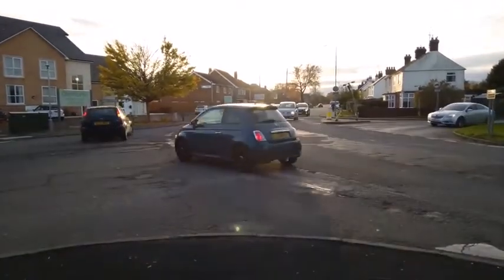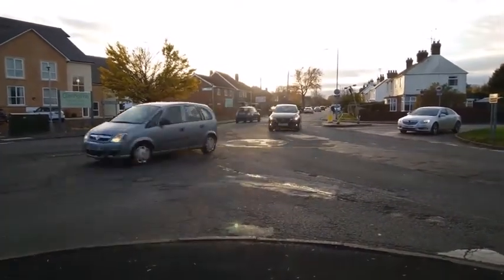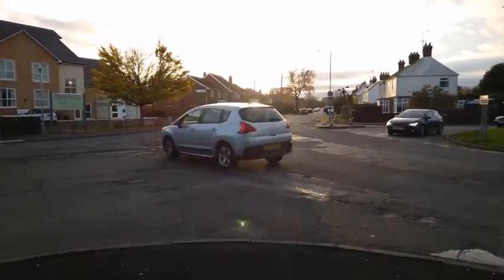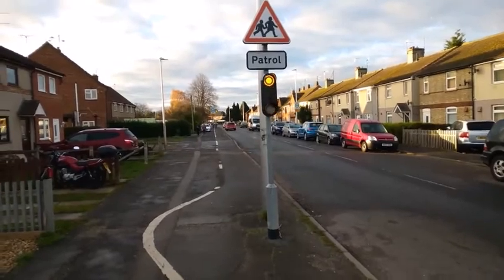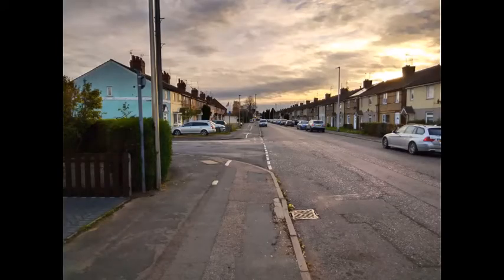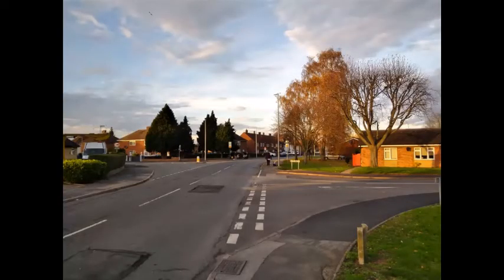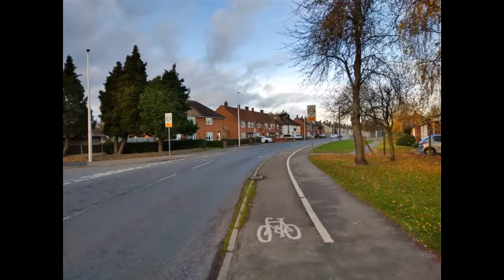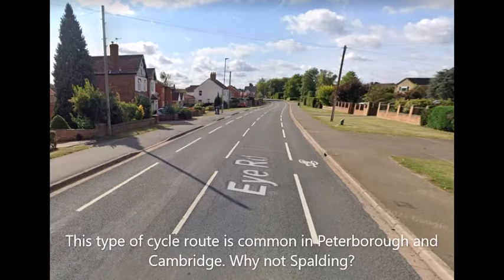Spalding Halmer Gate and Queens Road